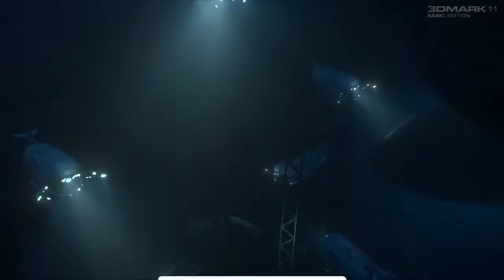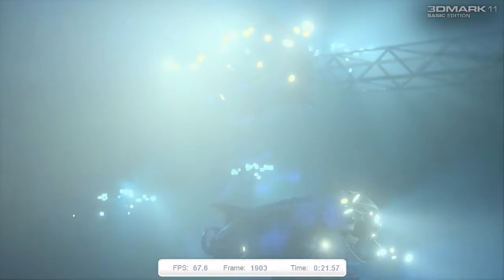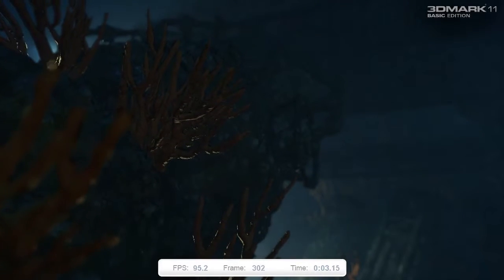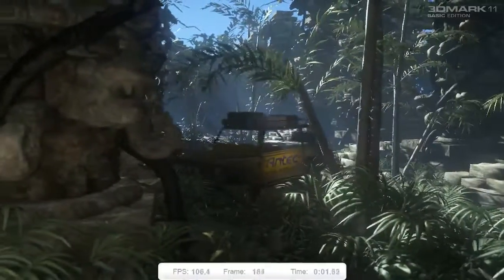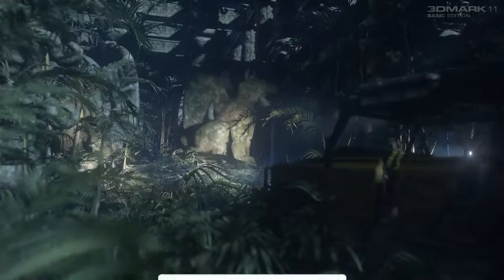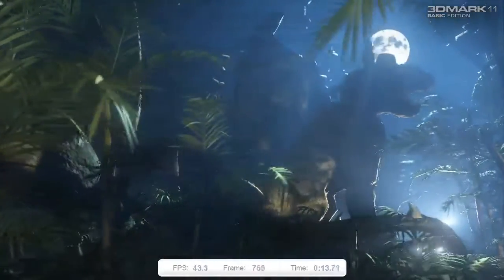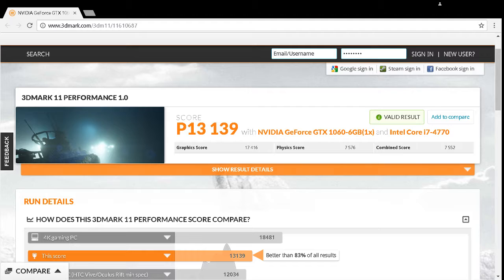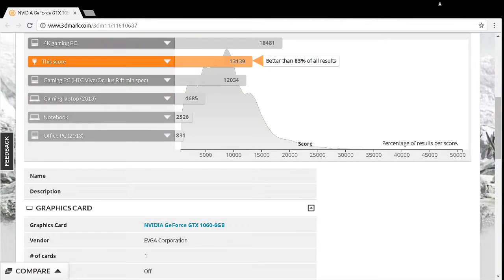Benchmark EVGA GeForce GTX 1060 6 GB with 3Dmark 11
Quick Benchmark with 3dMark 11, stock test no over clocking.
System Specs
EVGA GTX 1060 Gaming 06G-P4-616 KR
I7 4770
MSI Z87-G41
32 Gig Crucial Vengeance Ram
1TB TOSHIBA DT01ACA100

Overclocked test in the next few days will post link here!